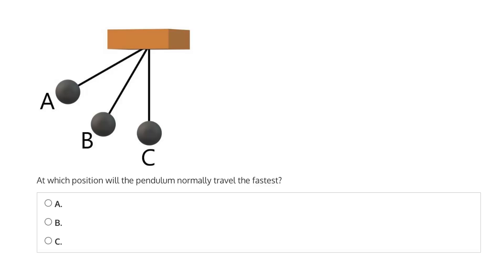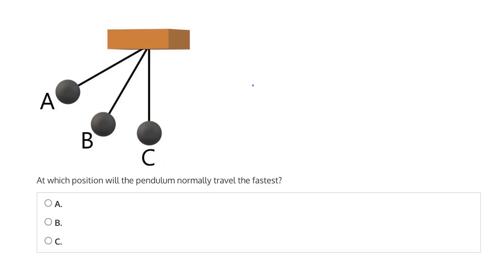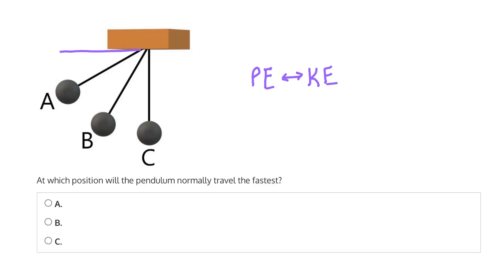Free Mechanical Practice Test Question 4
A solution to one of our Mechanical Aptitude Test free practice questions.

* Mobile-friendly platform
* 24/7 customer service
* Course satisfaction of 4.7 out of 5
* Money-back guarantee
* 7 Mechanical Aptitude Practice Tests + Guides.
* Comprehensive Math Aptitude Test Refresher Course.
* 500 Questions & Video solutions